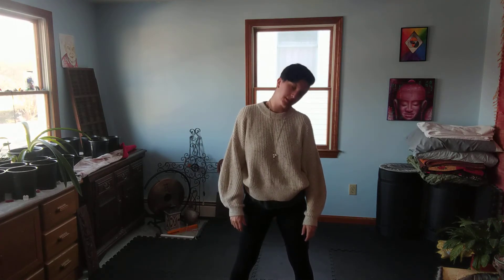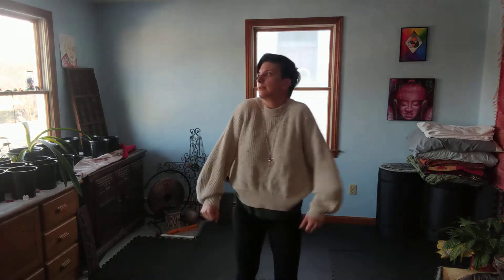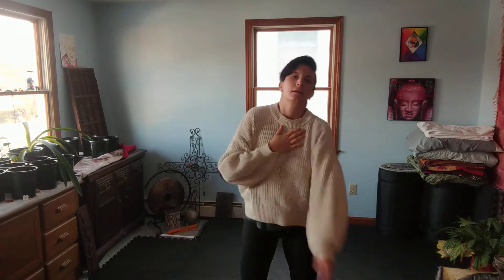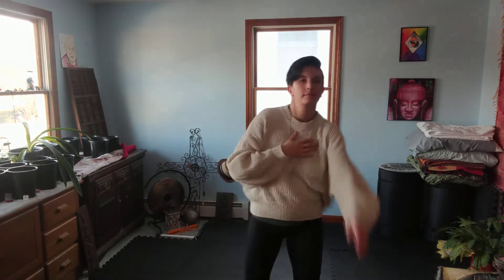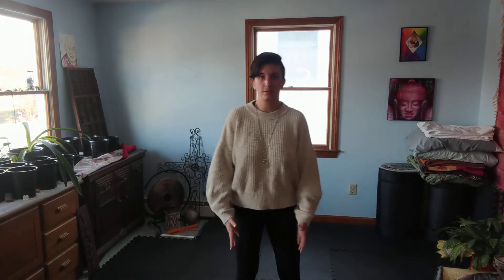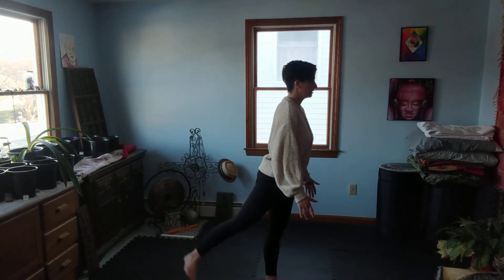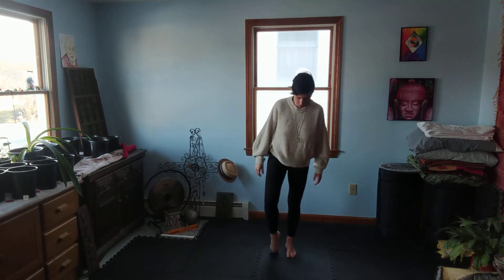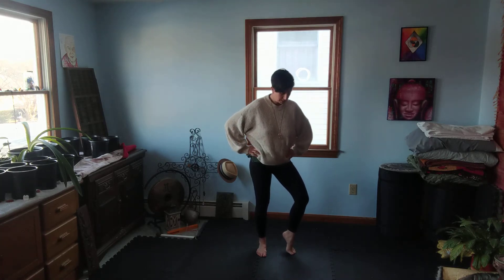Mini Mobility Session for my students and everyone! 💜🙏🏼✨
A short mobility session including exercises to draw your awareness to your breath and body, create space in your body and joints, wring out anything unwanted, and finally some Qi Gong inspired movement to sweep energy through your body engaging the newly generated space and replenishing your sense of groundedness and vitality. Blessings.